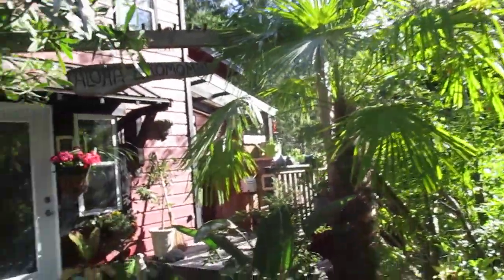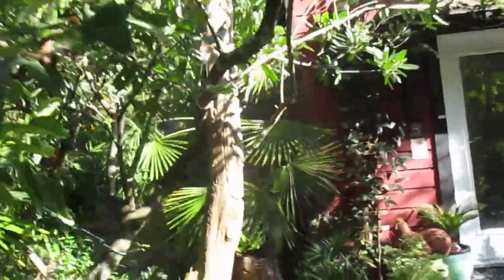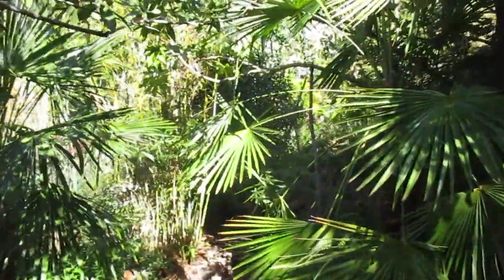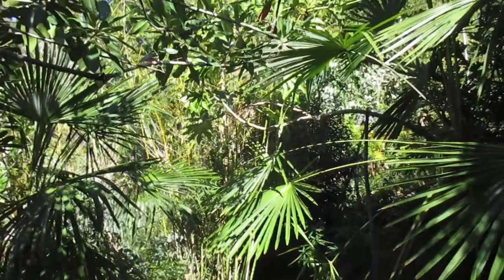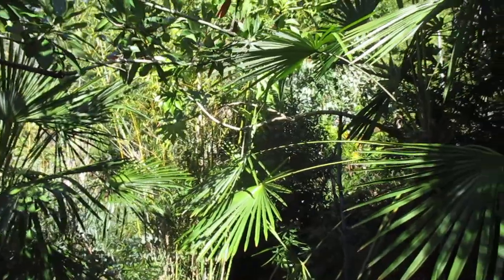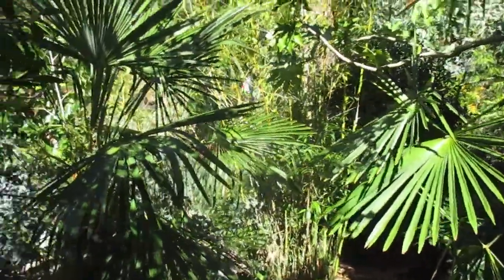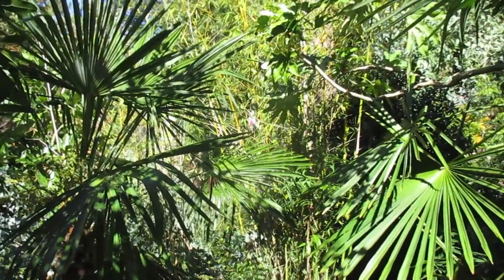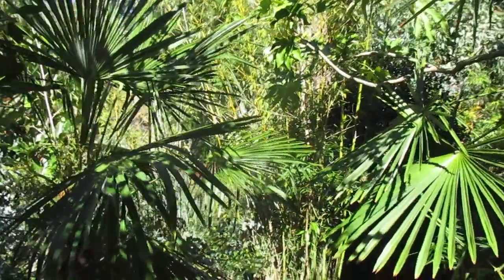People who hate palm trees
Actually there are such people who hate palms, and you suck!